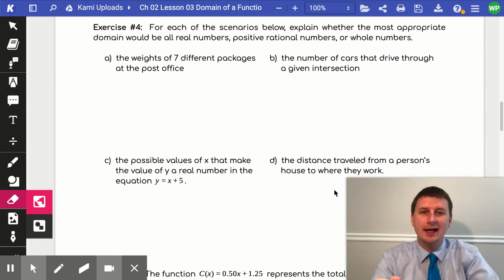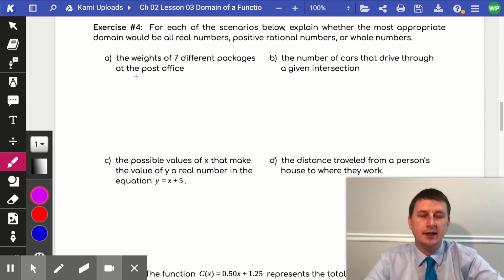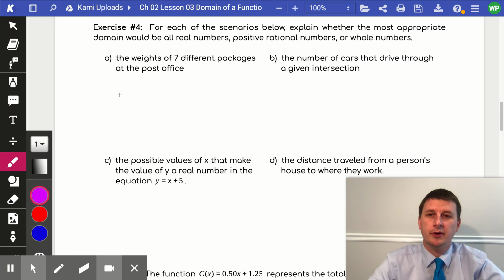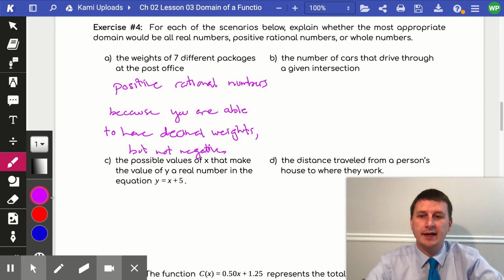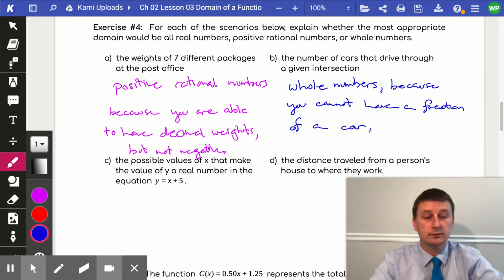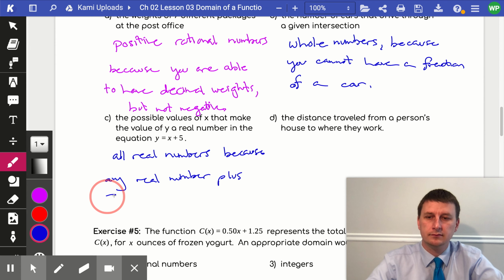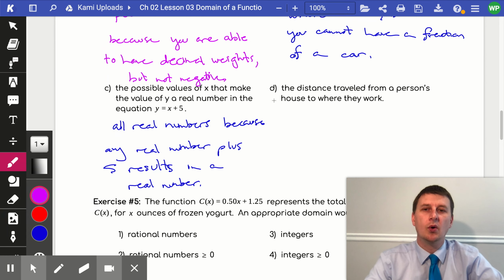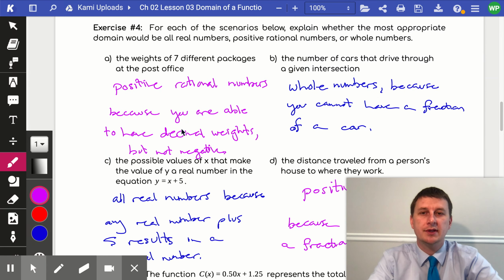Chapter 2 Lesson 3: Domain of a Function Exercise 4